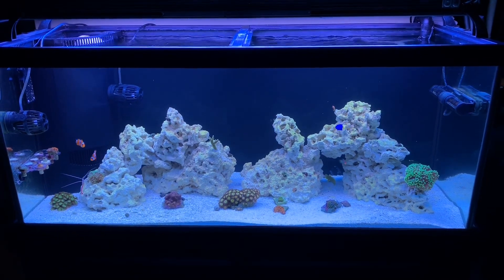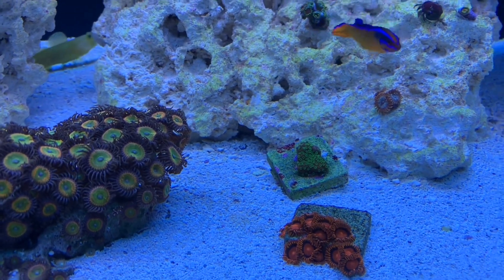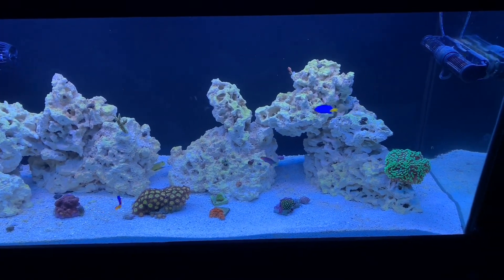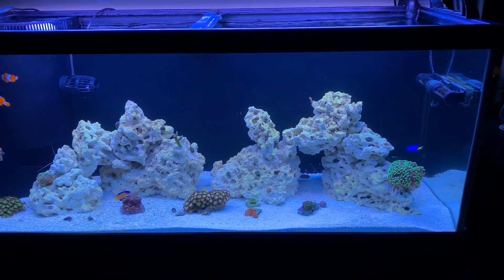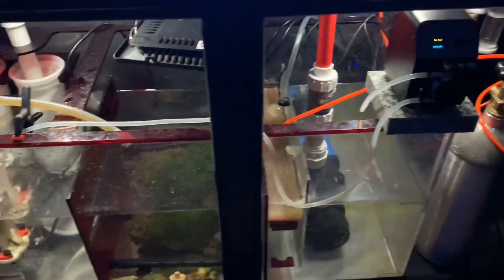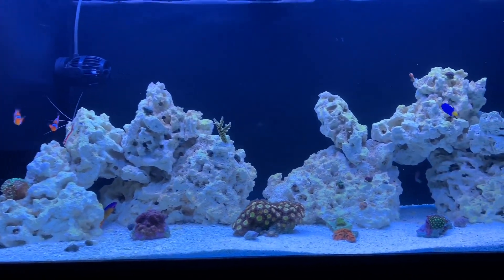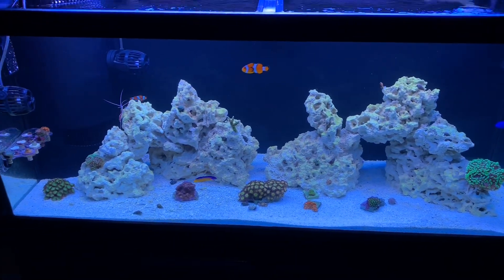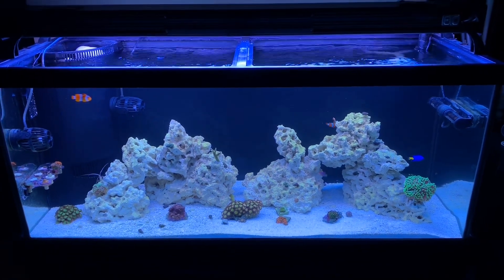My 75g Reef Tank - 6 Week Update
Here’s a quick video of how my new 75g reef tank is doing after 6 weeks of being up and running. Got a few new things, put some coral in and some equipment changes! Enjoy!